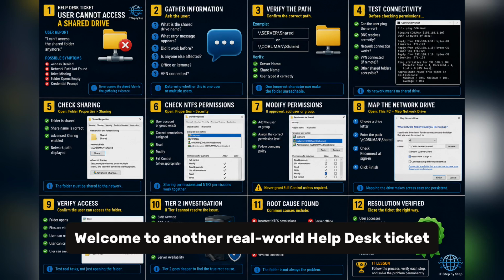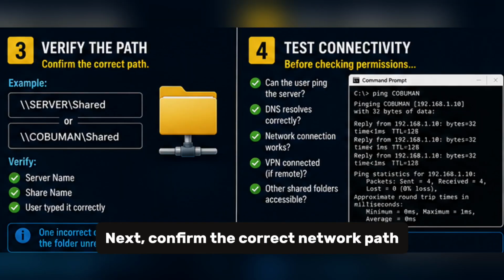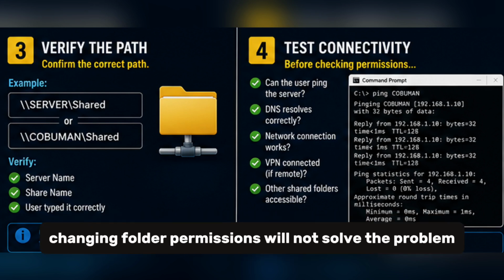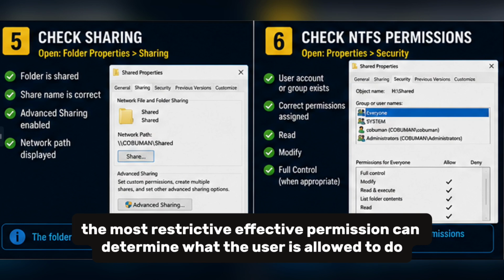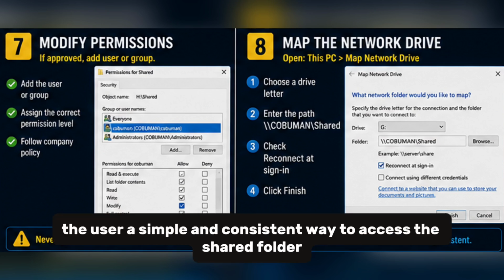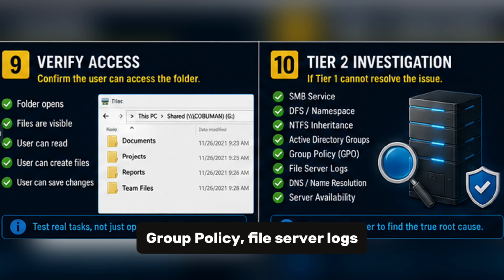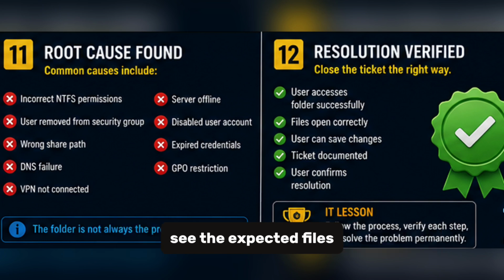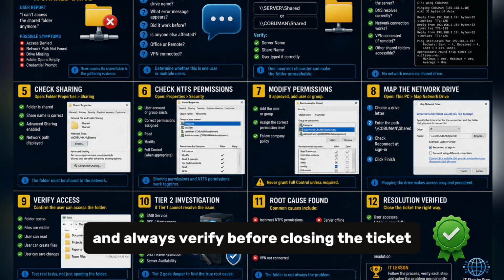Shared Drive Not Showing? Active Directory Fix | IT Help Desk Tutorial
A user reports that a shared drive suddenly disappeared. Before reinstalling anything, an IT Help Desk technician knows where to investigate.

In this video, you'll learn the professional troubleshooting process used in real IT environments to restore access to shared network drives using Active Directory, permissions, Group Policy, and Windows networking tools.

Perfect for:

IT Help Desk Beginners
Technical Support Interviews
Active Directory Students
Microsoft Windows Administrators

Follow IT Step by Step for real-world IT support scenarios, networking, cybersecurity, and hands-on labs that prepare you for your first IT job.